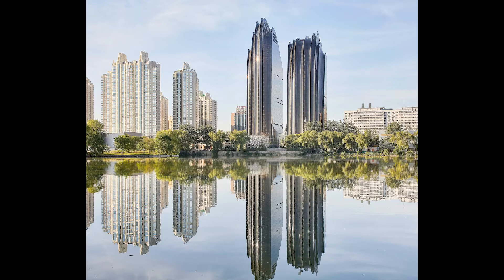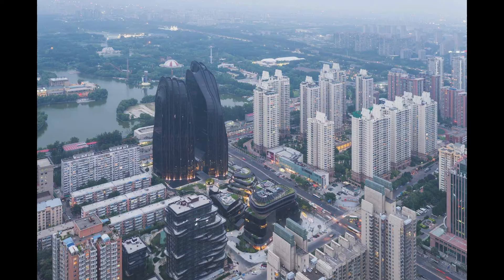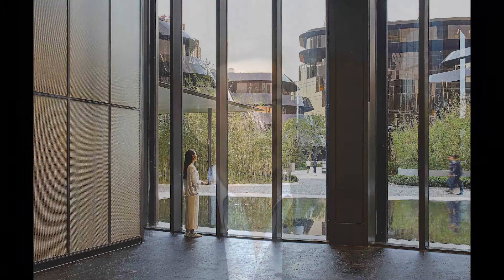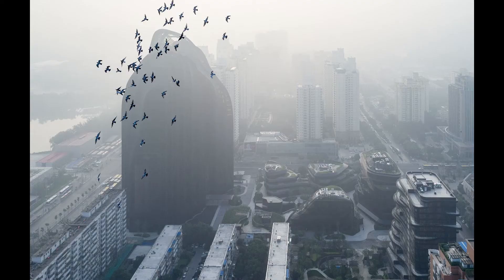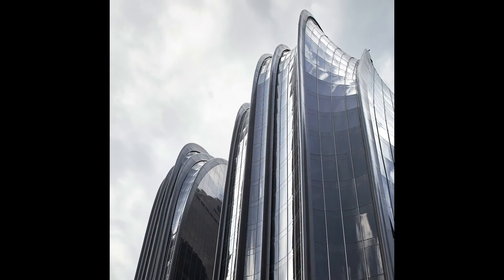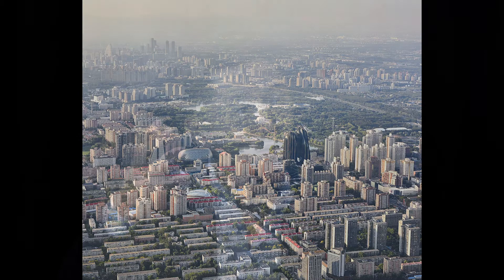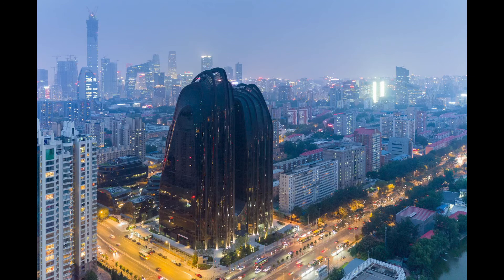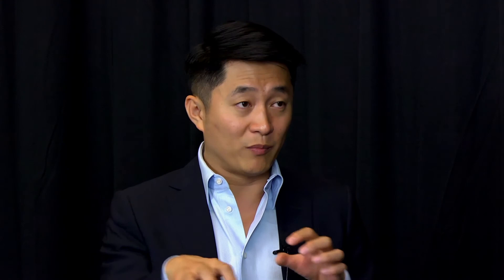CTBUH Video Interview - Dixon Lu | Chaoyang Park Plaza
Dixon Lu, Associate Partner of MAD Architects, is interviewed by Chris Bentley regarding the Best Tall Building Asia & Australasia – Award of Excellence Winner, Chaoyang Park Plaza, Beijing, during the 2018 Tall+Urban Innovation Conference in Chicago.